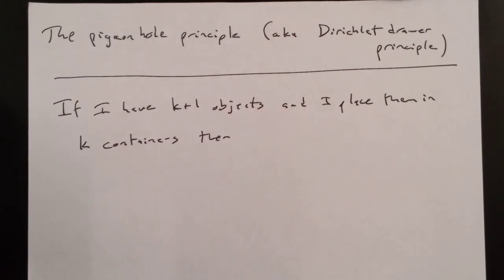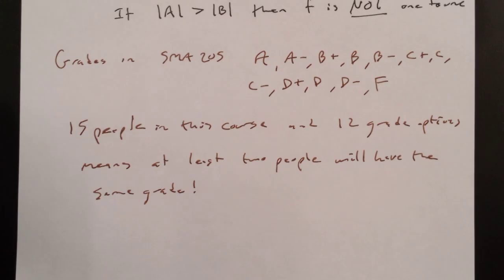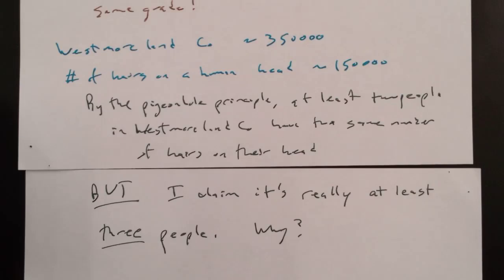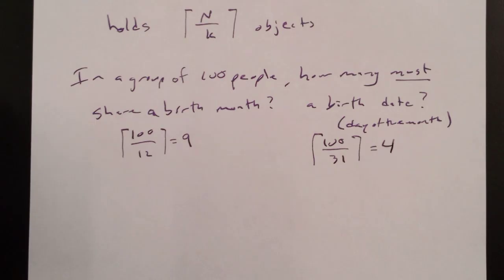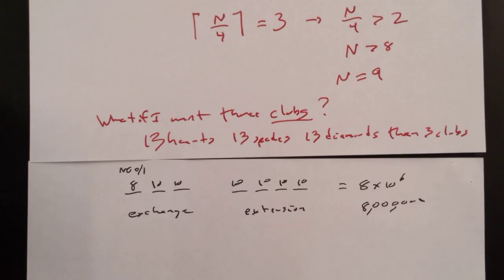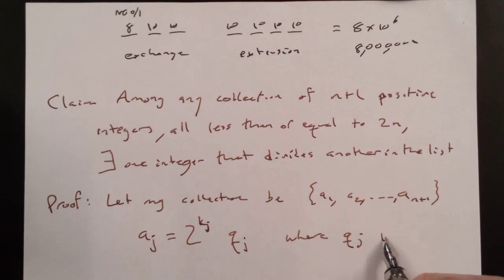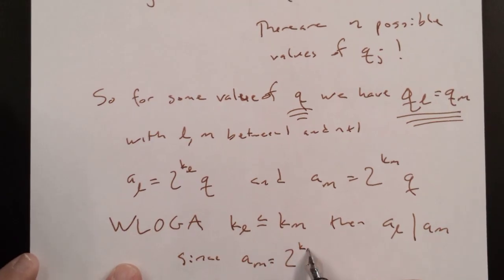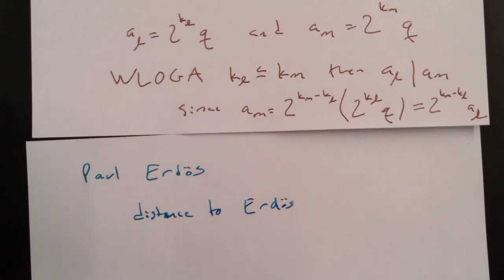SMA205 04172026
Class recording for SMA205 Discrete Math for Friday April 17, 2026